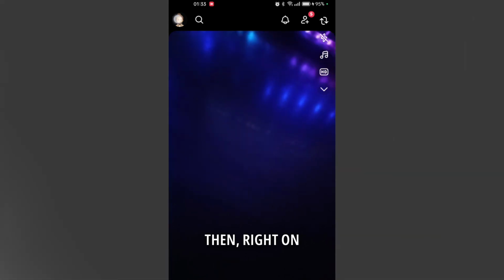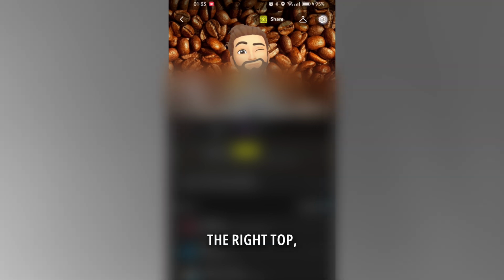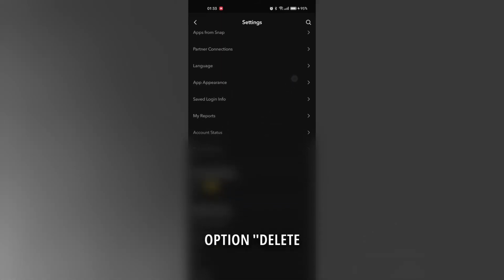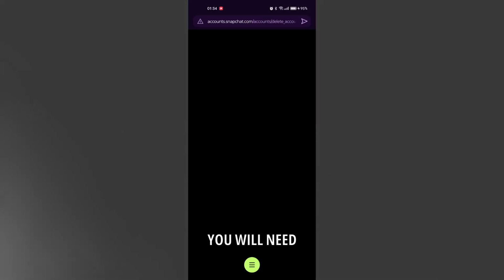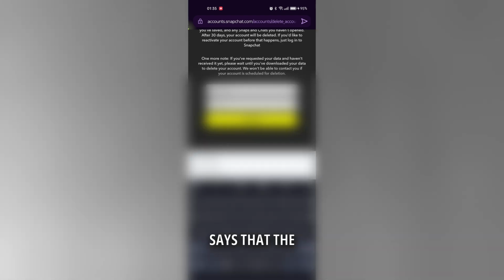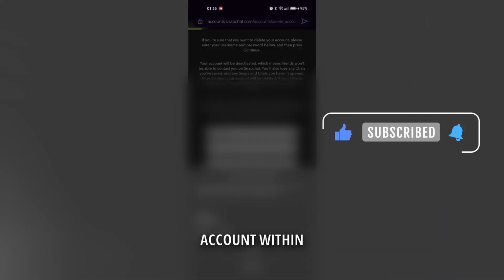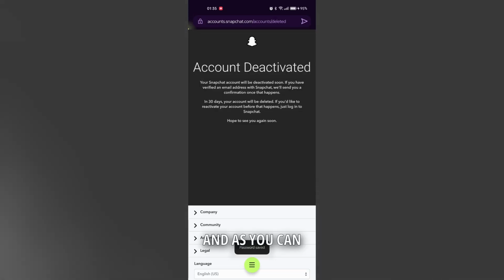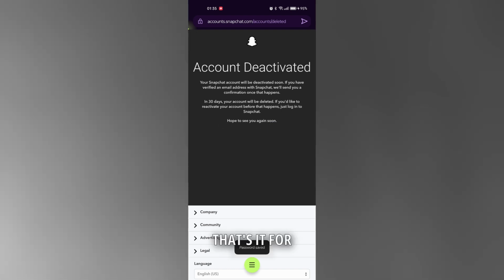How to Delete or Deactivate Your Snapchat Account Permanently (2026) – Step by Step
Delete vs Deactivate — what's the difference?
How to permanently delete your Snapchat account (iPhone)
How to permanently delete your Snapchat account (Android)
How to temporarily deactivate your Snapchat account
What happens to your Snaps, streaks & friends after deletion
The 30-day grace period — how to cancel if you change your mind
How to reactivate a deactivated Snapchat account

✅ The difference between deleting and deactivating Snapchat
✅ How to permanently delete your Snapchat account on iPhone
✅ How to permanently delete your Snapchat account on Android
✅ The 30-day window to cancel your deletion if you change your mind

⚠️ IMPORTANT NOTES
— Snapchat requires you to go to accounts.snapchat.com in a browser to delete or deactivate — you cannot do it fully inside the app.
— Deactivating hides your profile for 30 days. If you don't log back in, your account is permanently deleted after 30 days.
— Permanently deleted accounts cannot be recovered. Your Snaps, streaks, and friends list are gone for good.